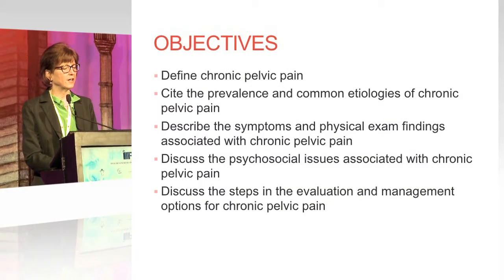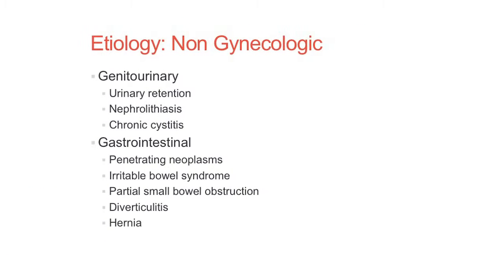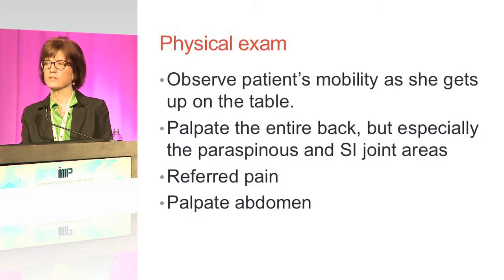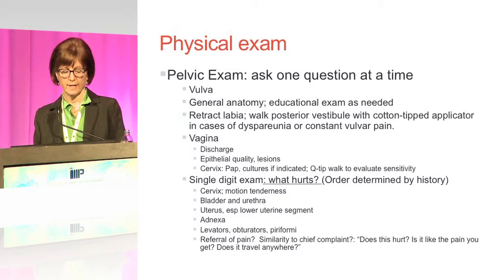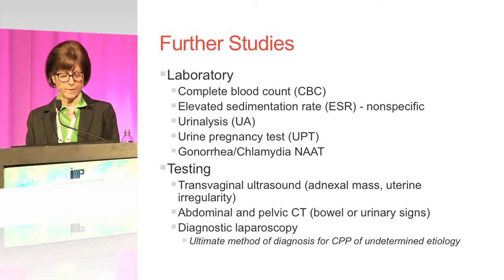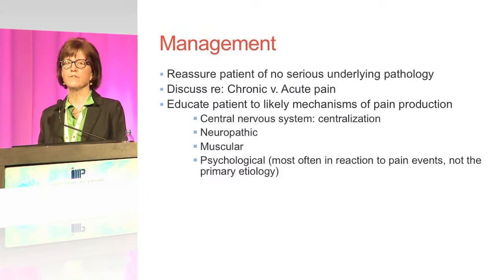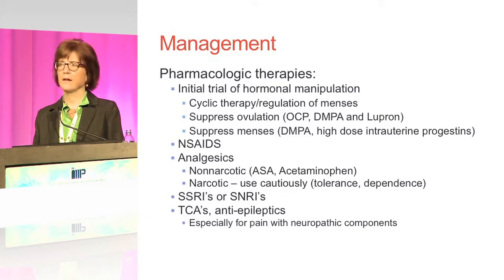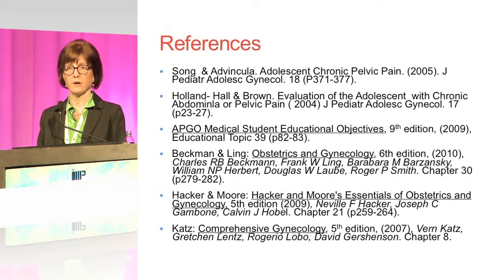Dolor pélvico crónico en la adolescencia (inglés)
La Dra. Cora Collette Breuner, Catedrática en Medicina para el Adolescente del Seattle Children´s Hospital nos presenta, en una exposición fluida y muy interesante, el tema: "Dolor Pélvico Crónico en la Adolescencia".  Este es el primero de los dos temas que impartió dentro del Simposio "Medicina para el Adolescente", en el marco de la 9° Reunión de las Américas en Pediatría.
(Exposición en inglés, sin traducción simultánea)